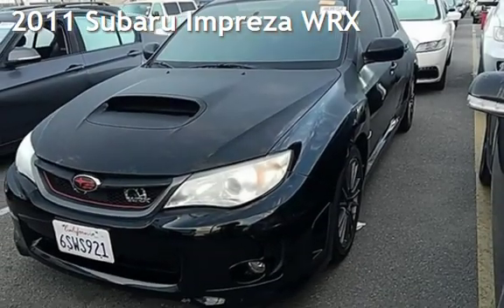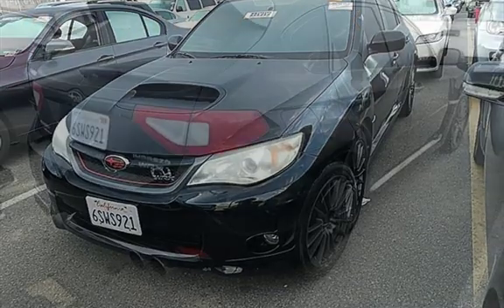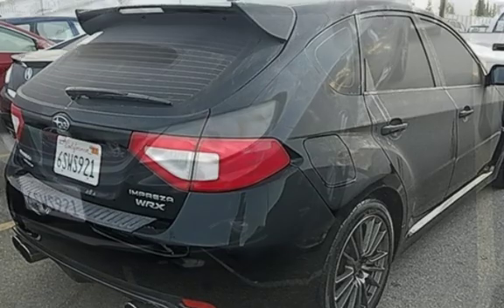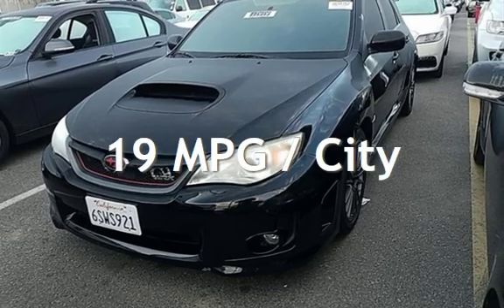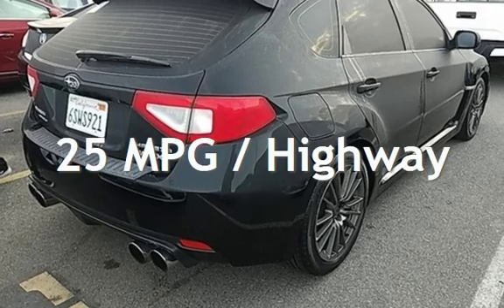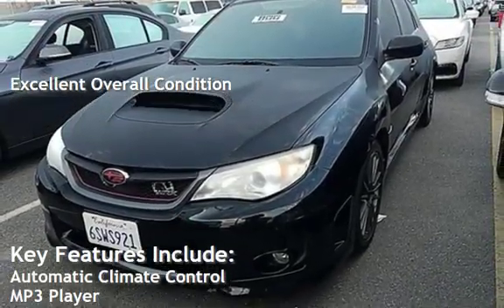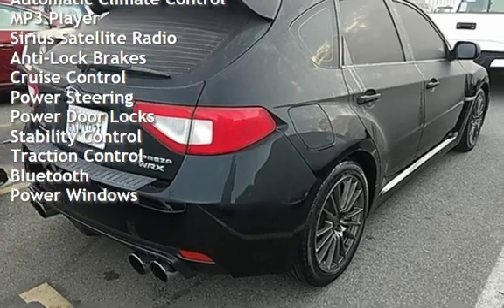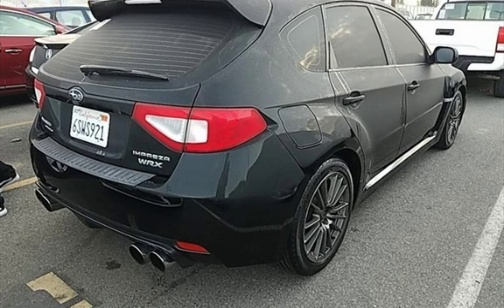2011 Subaru Impreza WRX for sale in PORTLAND, OR